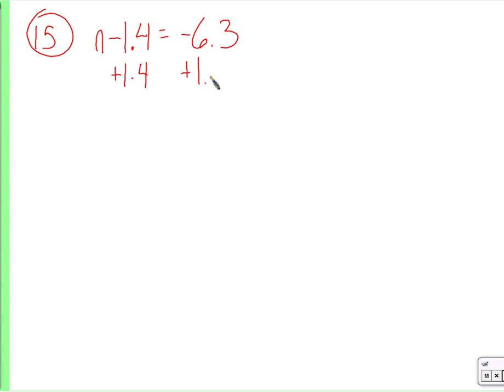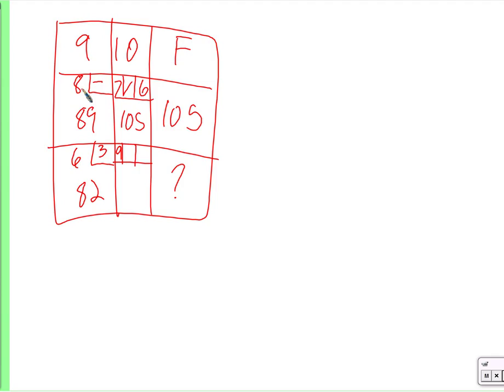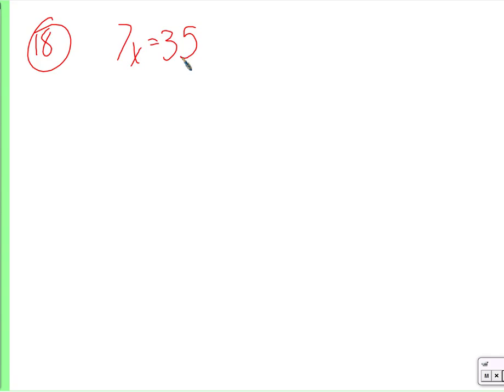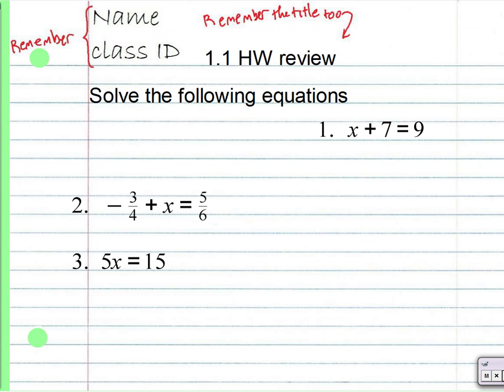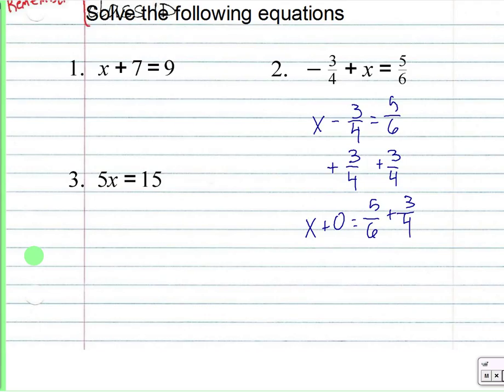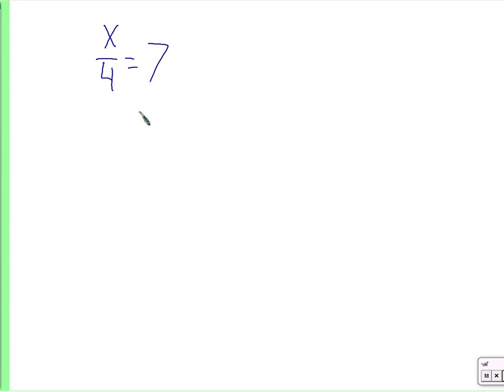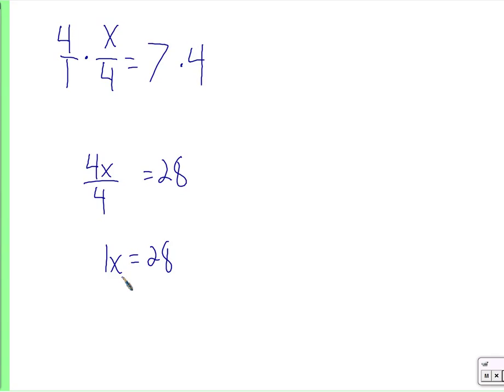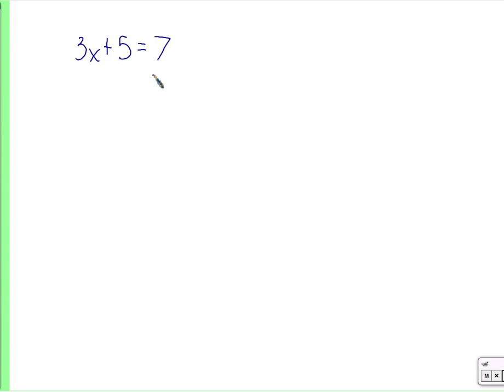Period 5: Solving multi-step equations (10/6/2015)